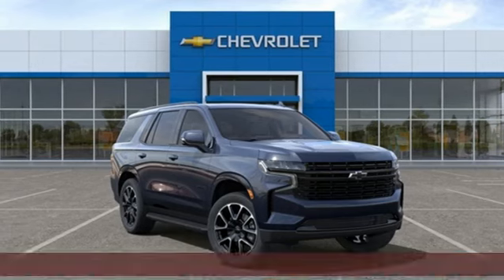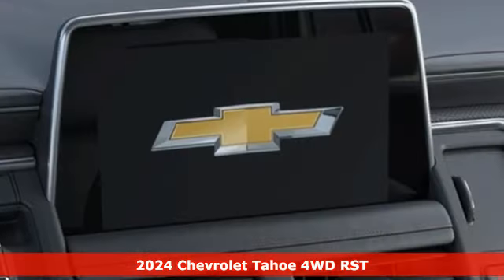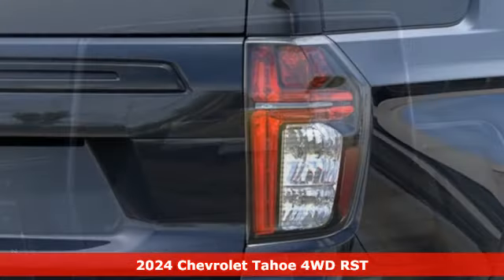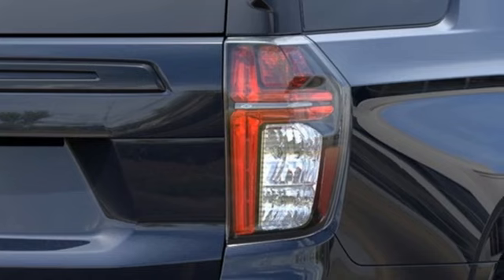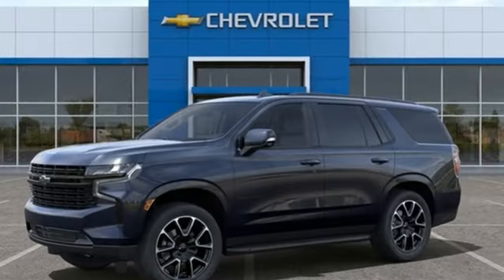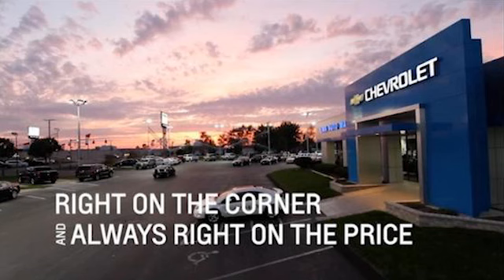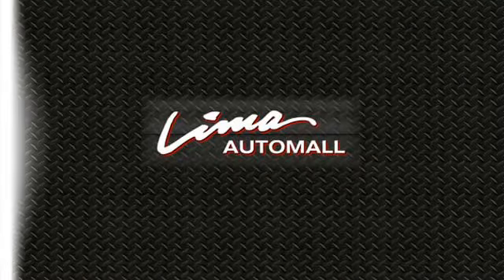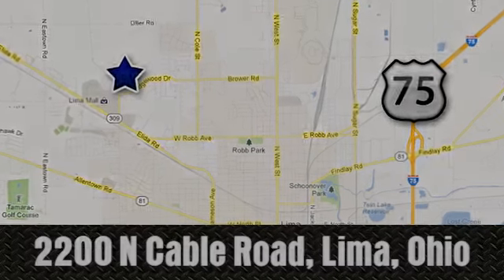New 2024 Chevrolet Tahoe Lima OH Dayton, OH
Year: 2024
Make: Chevrolet
Model: Tahoe
Trim: RST
Engine: EcoTec3 5.3L V8
Transmission: 10-Speed Automatic with Overdrive
Color: Blue
Interior: Jet Black/Victory Red
Stock #: 00458CV
VIN: 1GNSKRKD9RR100458
Midnight Blue Metallic 2024 Chevrolet Tahoe RST 4WD 10-Speed Automatic with Overdrive EcoTec3 5.3L V8 Chevy MyLink Touch Screen Infotainment system w/ Navigation, Running Boards, Remote Start, Power Sunroof, Power Liftgate, Heated Leather Seats, Bose Audio, Bluetooth, Backup Camera, Universal Home Remote, Wireless Charging Pad, Adaptive Cruise Control.brbrbrFamily owned and operated since 1918 , Lima Cadillac is a quality oriented, full service automotive dealership that prides itself on creating a positive atmosphere for all of our customers and employees based on trust, respect, honesty, and integrity. If at any time you have a question, please do not hesitate to contact a Lima Cadillac professional online or give us a call at ! Please note the advertised price does not include sales tax, vehicle registration fees, other fees required by law, finance charges and any documentation charges. Dealership not responsible for equipment inaccuracies.

Address:
2200 N Cable Rd